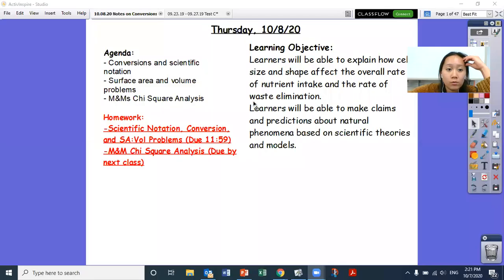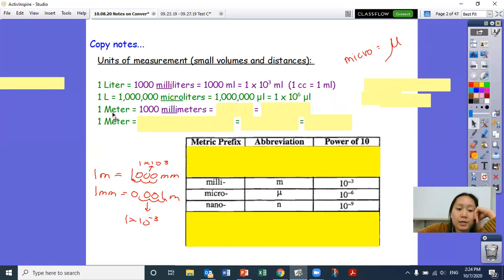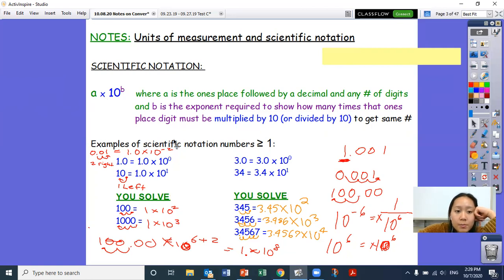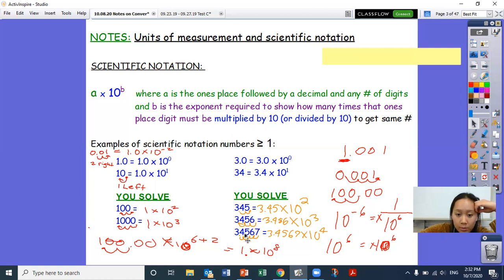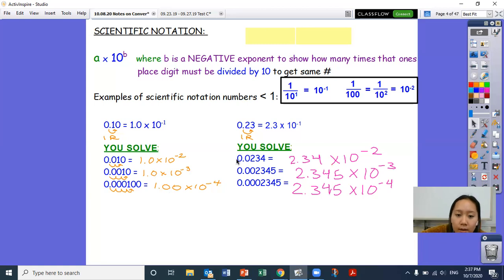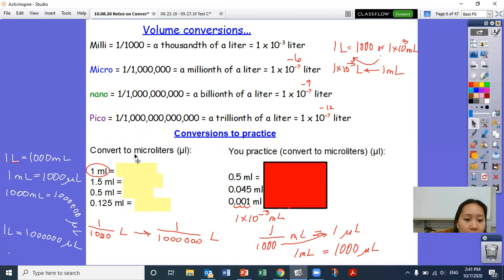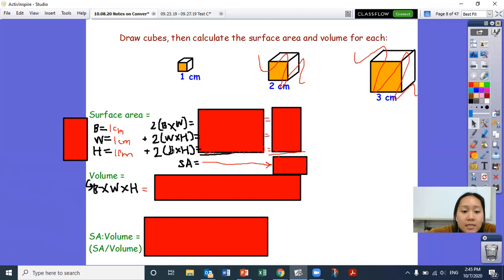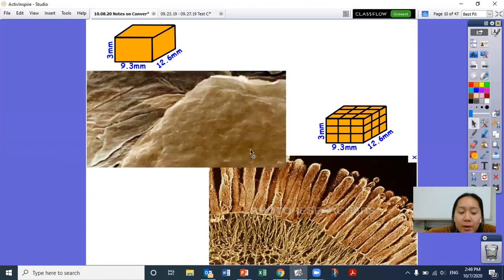Ms Sun's Conversions, Scientific Notation, and Surface Area to Volume Ratio Notes for AP Bio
Here we go over a bunch of basic numerical manipulation that will make data easier and more logical to analyze and work with.